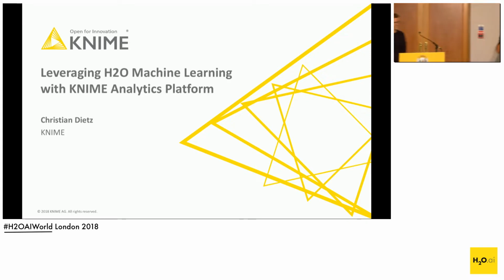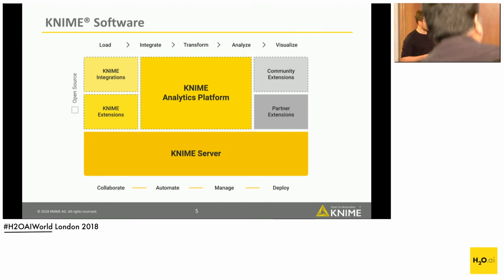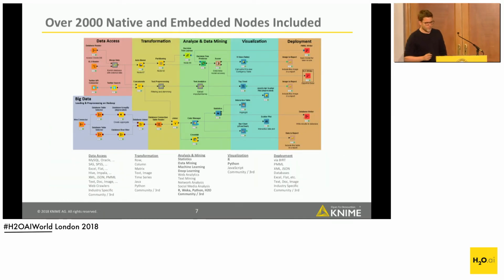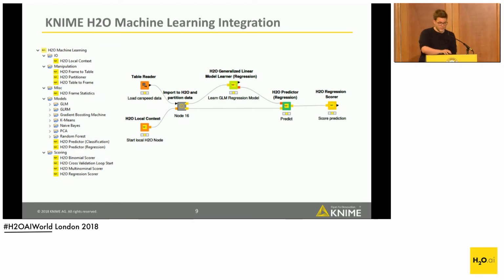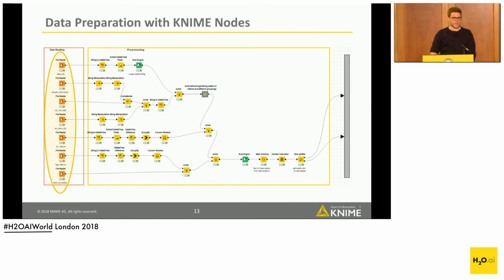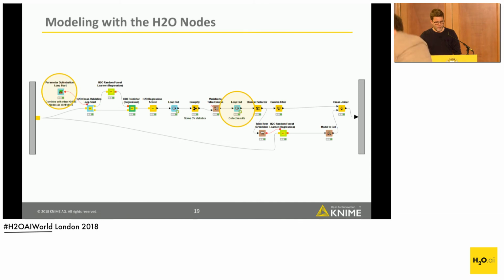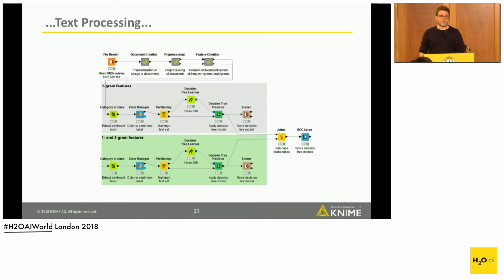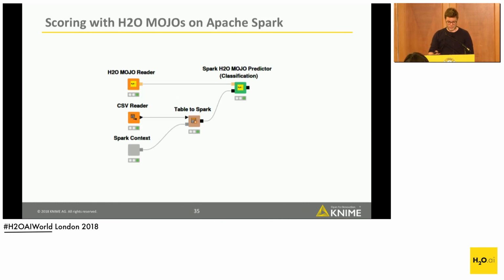H2O Machine Learning with KNIME Analytics Platform - Christian Dietz - H2O AI World London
This video was recorded in London on October 30th, 2018.

KNIME Analytics Platform is an easy to use and comprehensive open source data integration, analysis, and exploration platform, enabling data scientists to visually compose end to end data analysis workflows. The over 2,000 available modules ("nodes") cover each step of the analysis workflow, including blending heterogeneous data types, data transformation, wrangling and cleansing, advanced data visualization, or model training and deployment.

Many of these nodes are provided through open source integrations (why reinvent the wheel?). This provides seamless access to large open source projects such as Keras and Tensorflow for deep learning, Apache Spark for big data processing, Python and R for scripting, and more. These integrations can be used in combination with other KNIME nodes meaning that data scientists can freely select from a vast variety of options when tackling an analysis problem.

The integration of H2O in KNIME offers an extensive number of nodes and encapsulating functionalities of the H2O open source machine learning libraries, making it easy to use H2O algorithms from a KNIME workflow without touching any code - each of the H2O nodes looks and feels just like a normal KNIME node - and the data scientist benefits from the high performance libraries and proven quality of H2O during execution. For prototyping these algorithms are executed locally, however training and deployment can easily be scaled up using a Sparkling Water cluster.

In our talk we give a short introduction to KNIME Analytics Platform and then demonstrate how data scientists benefit from using KNIME Analytics Platform and H2O Machine Learning in combination by using a real world analysis example.

Bio: Christian received a Master’s degree in Computer Science from the University of Konstanz. Having gained experience as a research software engineer at the University of Konstanz, where he developed frameworks and libraries in the fields of bioimage analysis and machine learning, Christian moved on to become a software engineer at KNIME. He now focuses on developing new functionalities and extensions for KNIME Analytics Platform. Some of his recent projects include deep learning integrations built upon Keras and Tensorflow, extensions for image analysis and active learning, and the integration of H2O Machine Learning and H2O Sparkling Water in KNIME Analytics Platform.